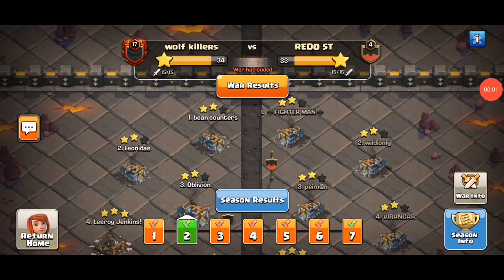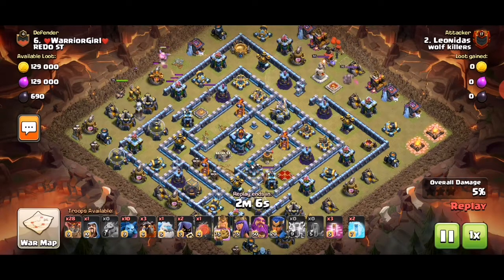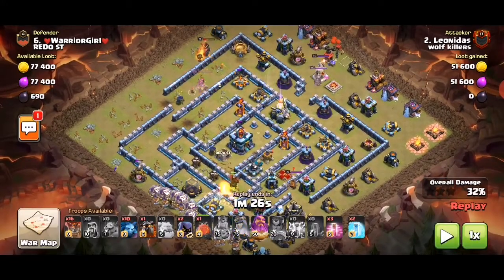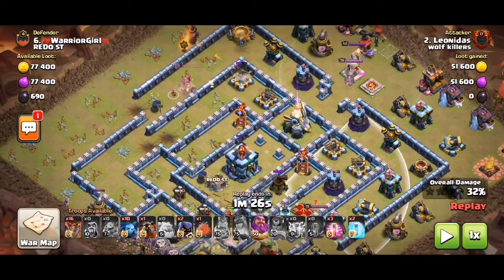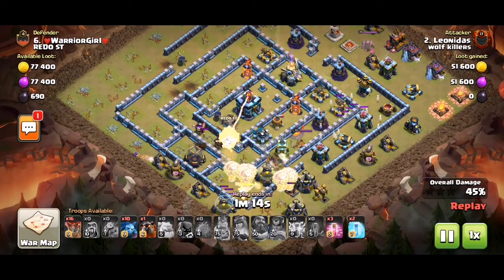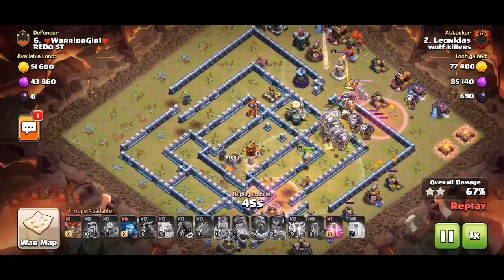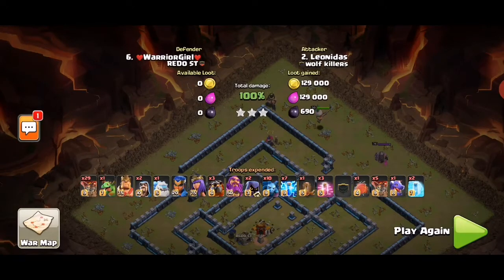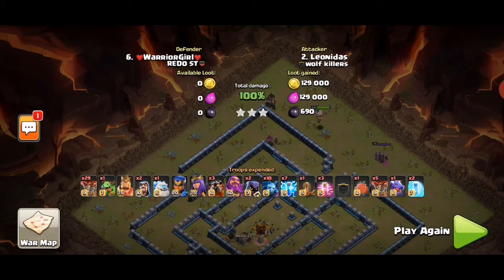Redo St #6 Th13 3star, common base ~57~, zap lalo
Zapquake lavaloon with battle blimp